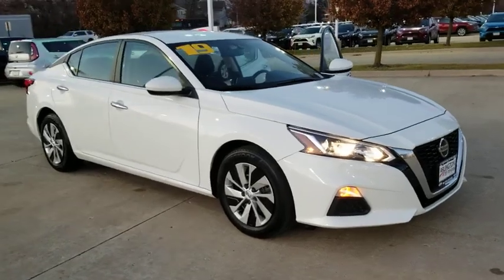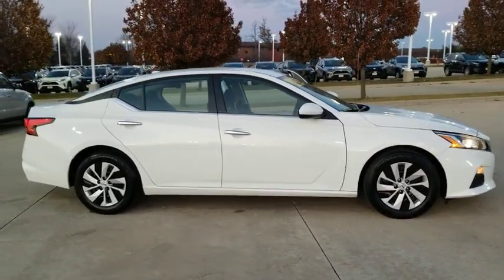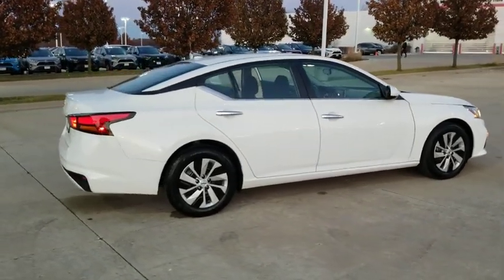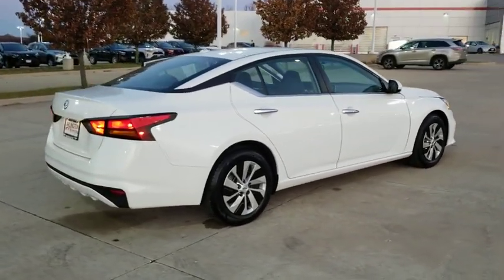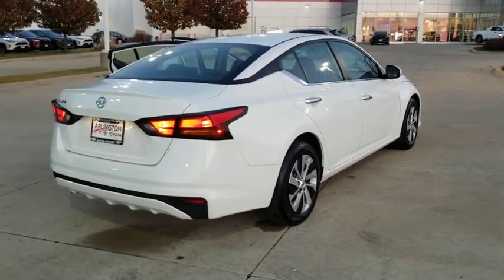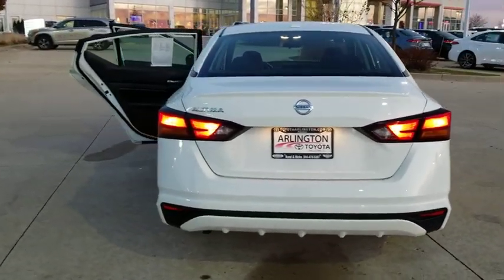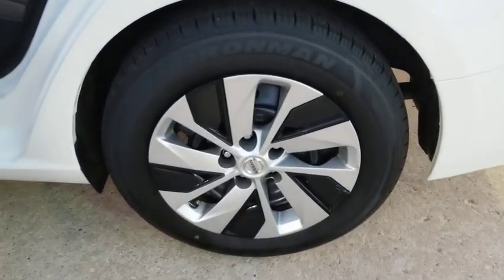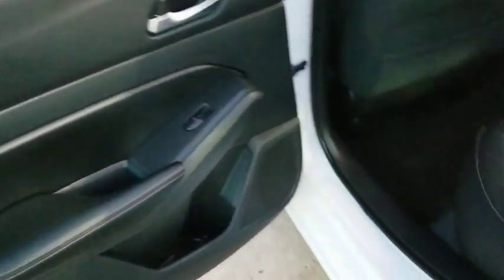2019 Nissan Altima Schaumburg, Arlington Heights, Buffalo Grove, Elgin, Northbrook, IL 15947P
Glacier White Used 2019 Nissan Altima available in Arlington Heights, Illinois at Arlington Toyota. Servicing the Schaumburg, Buffalo Grove, Elgin, Northbrook, IL area.
2019 Nissan Altima 2.5 S - Stock#: 15947P - VIN#: 1N4BL4BV8KN303006

Arlington Toyota
2095 N Rand Rd

Look at this 2019 Nissan Altima 2.5 S. Its Variable transmission and Regular Unleaded I-4 2.5 L/152 engine will keep you going. This Nissan Altima has the following options: Outside Temp Gauge, GLACIER WHITE, CHARCOAL, CLOTH SEAT TRIM, [L92] FLOOR MATS & TRUNK MAT, Window Grid Antenna, Wheels: 16 x 7 Steel w/Full Wheel Covers, Vinyl Door Trim Insert, Variable Intermittent Wipers, Valet Function, and Urethane Gear Shift Knob. See it for yourself at Arlington Toyota, 2095 North Rand Rd, Palatine, IL 60074.